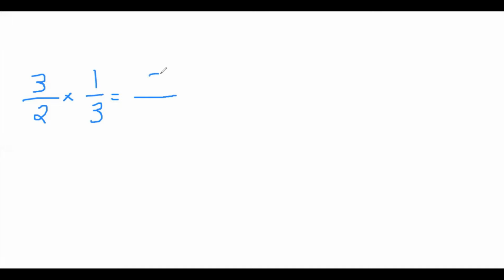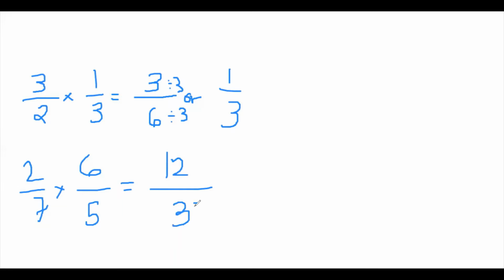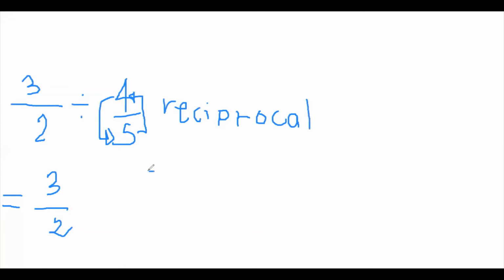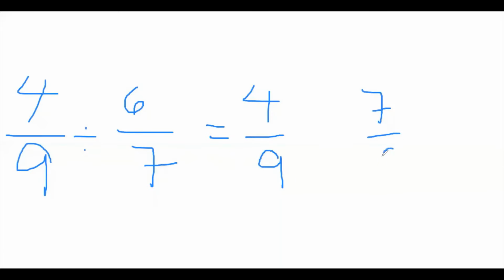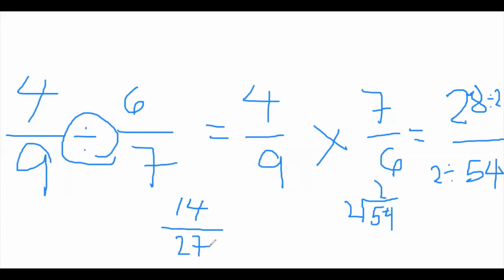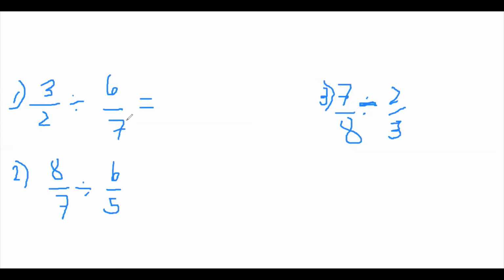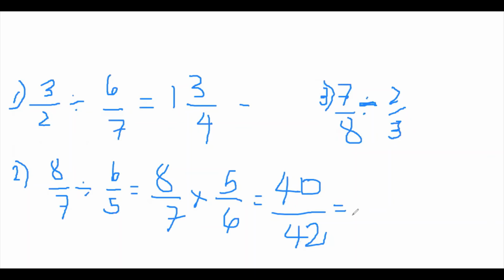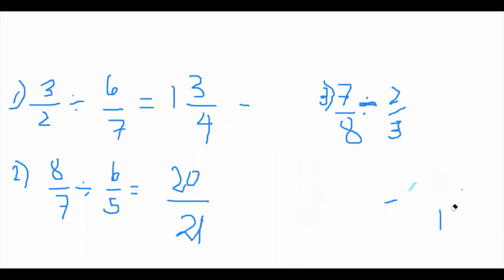MULTIPLYING AND DIVIDING A FRACTION| FREE QUIZ| CSC REVIEW| LET REVIEW| AFPSAT REVIEW| Life Learners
| FREE QUIZ| CSC REVIEW| LET REVIEW| AFPSAT REVIEW| Life Learners